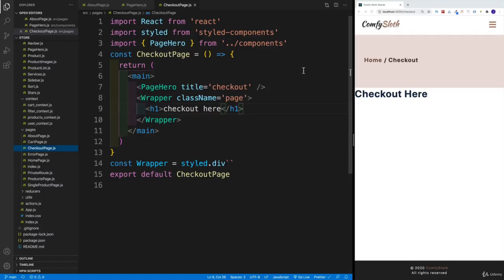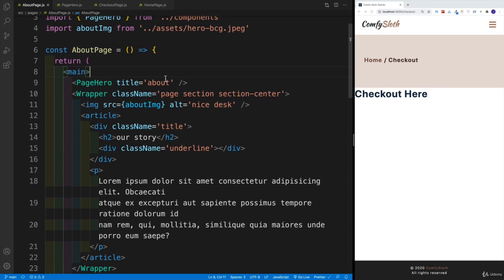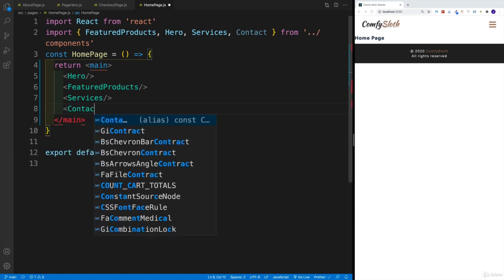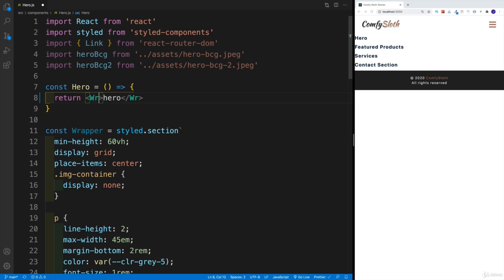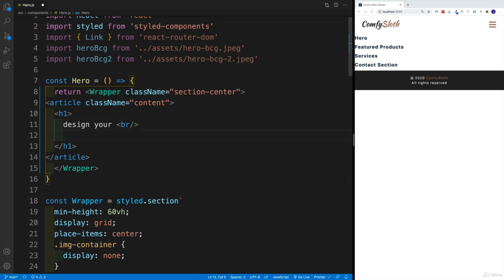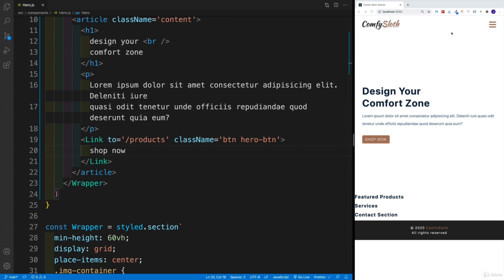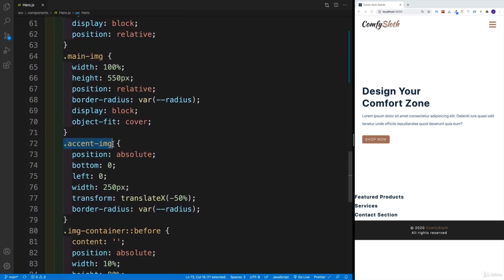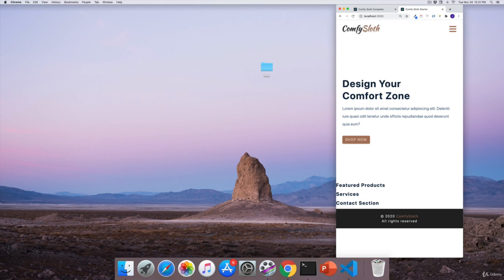16 Home Page Hero